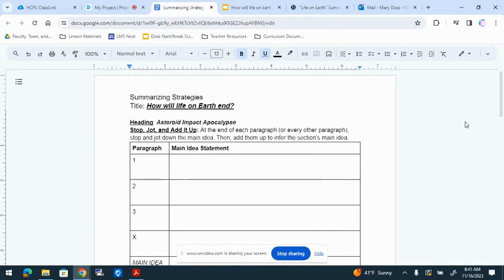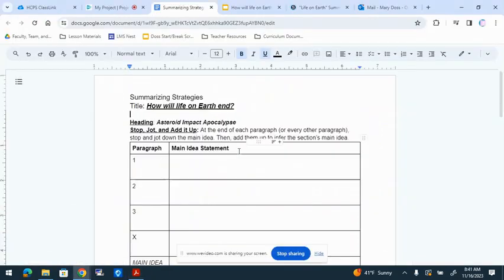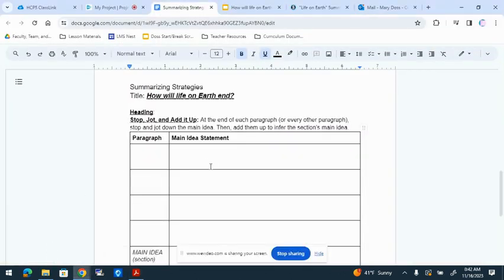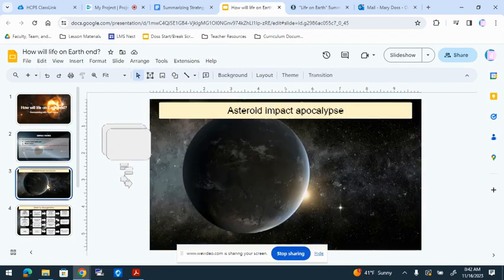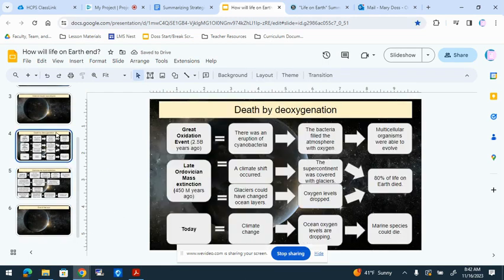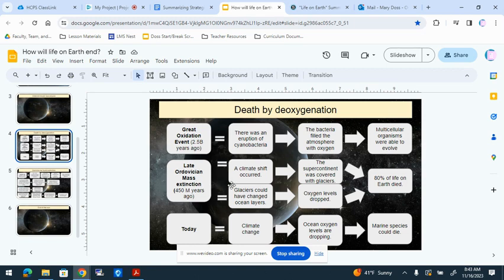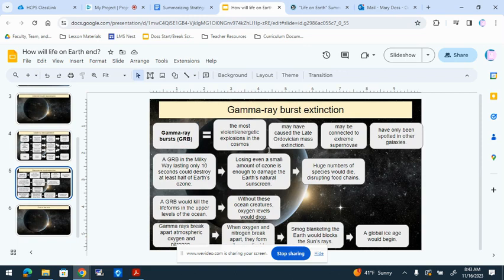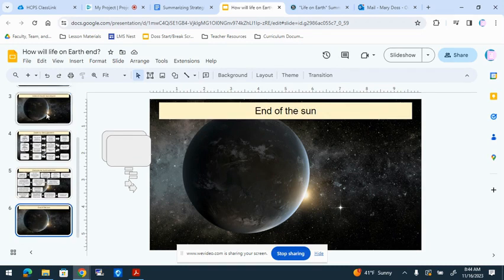Student Instructions - November 16